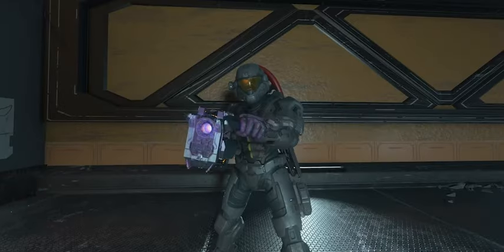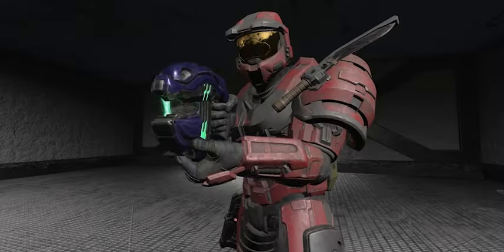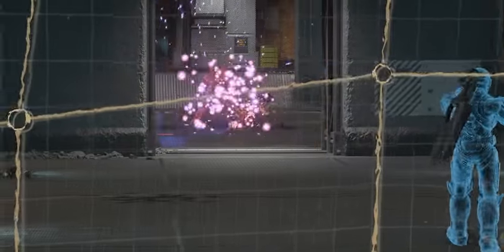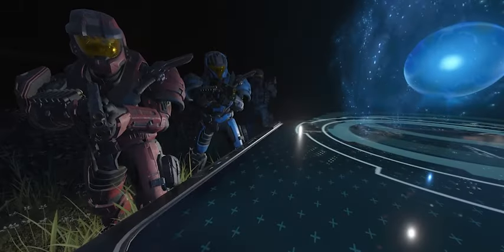FORGE OF THE WEEK: SLENDERMAN?! Halo Infinite Forge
Welcome to Week 3 of FOTW!

We are happy to present our top 3 winners this week!

Number 3
Map: Ro Sham Bo
By: Joe Danny Man

Number 2
Map: Slender Spartan
By: Christian Vaas / Yaksha 7

Number 1
Map: Bot Campaign
By: Chrissy James

Congratulations to our Top 3 Winners!

Leave your map name and Gamertag below for a chance to be featured next week!